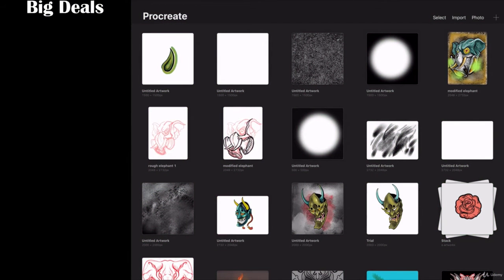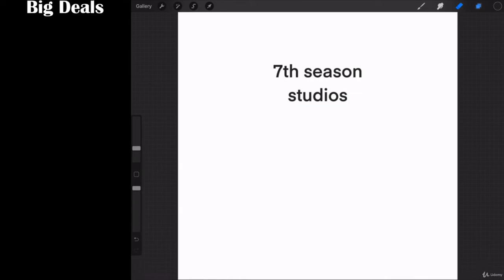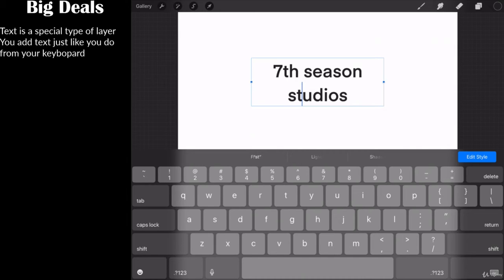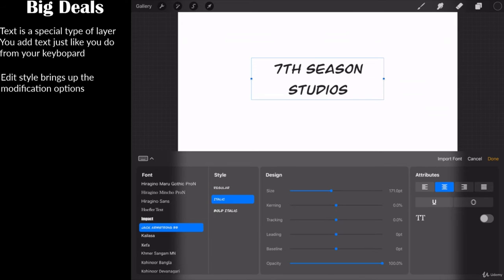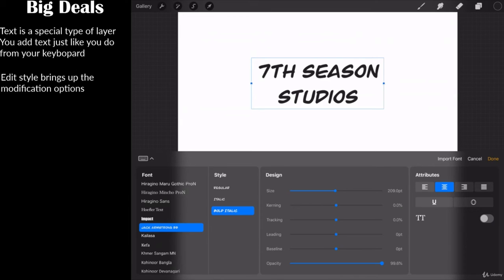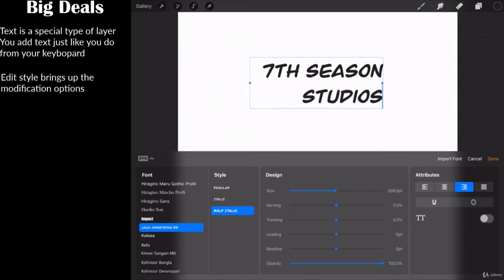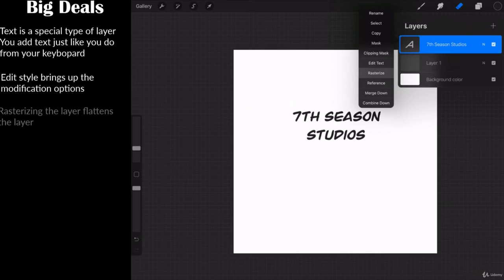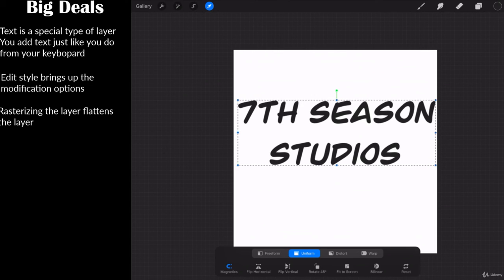2 Introduction to text layers in Procreate